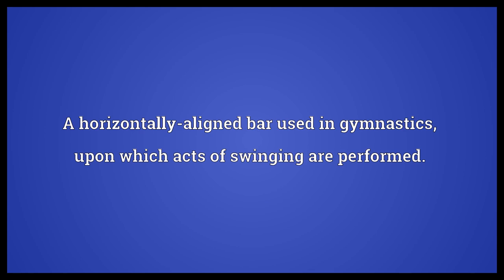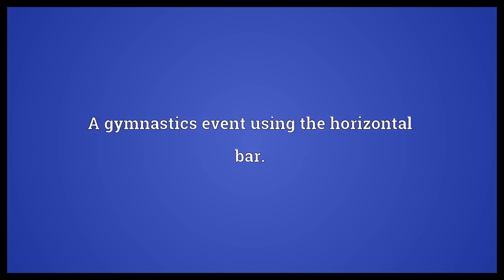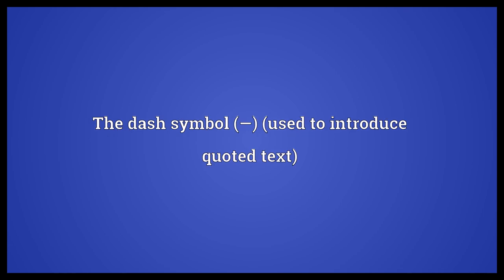Horizontal bar Meaning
Video shows what horizontal bar means. A horizontally-aligned bar used in gymnastics, upon which acts of swinging are performed.. A gymnastics event using the horizontal bar.. The dash symbol (―) (used to introduce quoted text). horizontal bar synonyms: high bar, quotation dash.  Horizontal bar Meaning. How to pronounce, definition audio dictionary. How to say horizontal bar. Powered by MaryTTS, Wiktionary